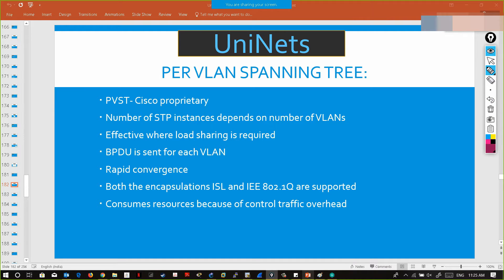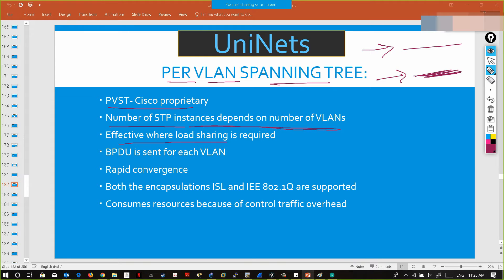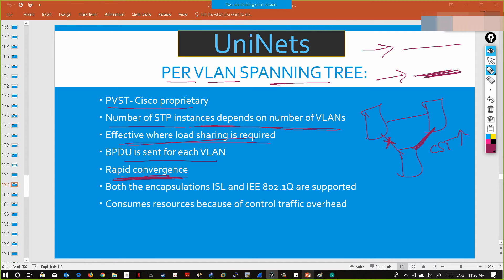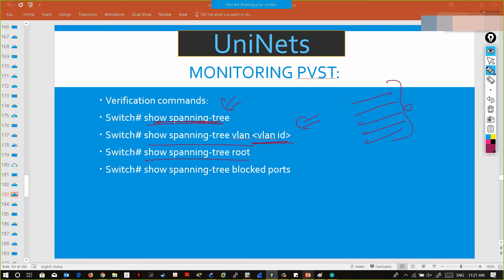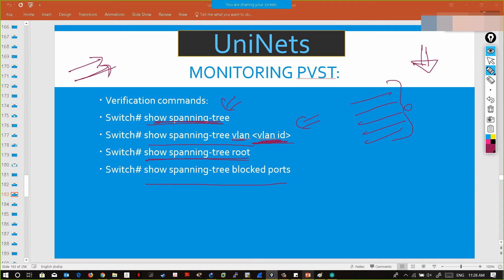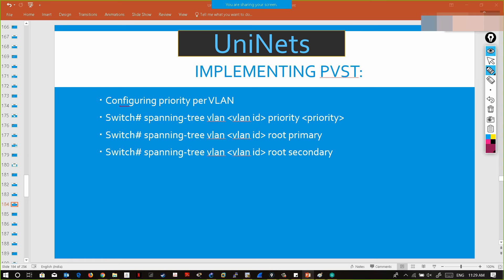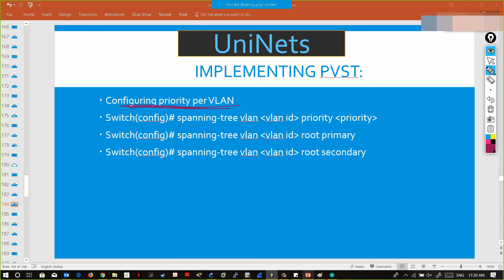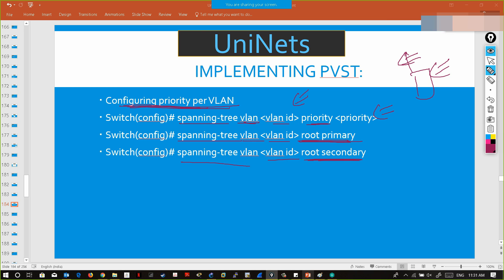FREE CCNA - Part 58 | PVST (Part 2) | New CCNA 200 - 301 Certification Course Training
Free CCNA - Learn about PVST in detail in this second part of course topic.

This video is copyright of UniNets Consulting Pvt. Ltd. This video will not allowed to use for any other platform.